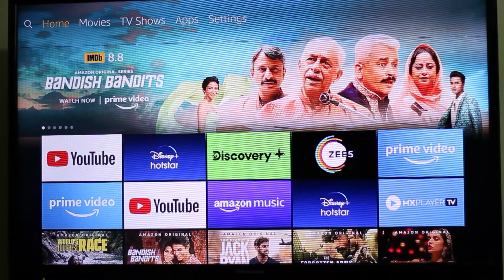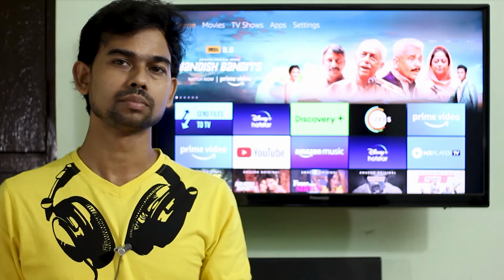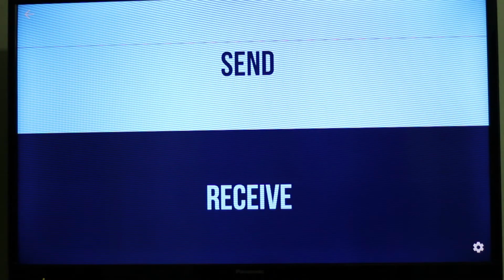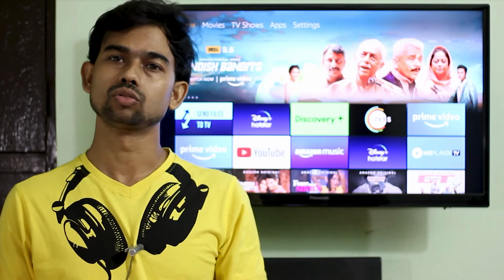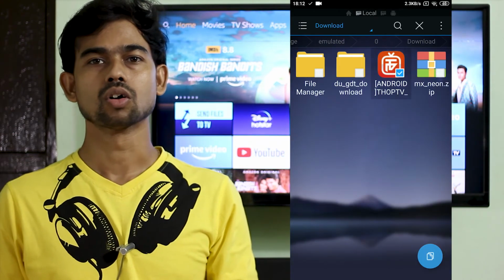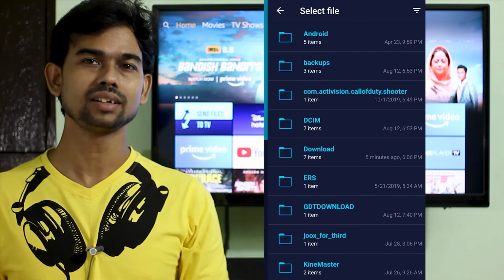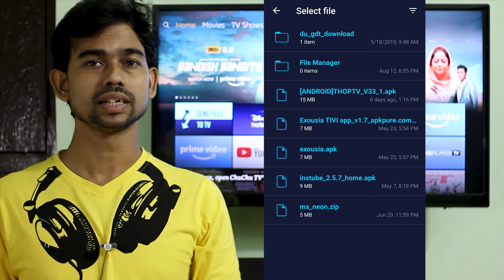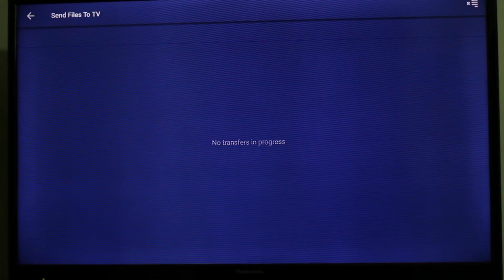Sideloading or Installing Third Party Apps of Fire TV Stick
Before installing the app just go to your fire tv setting then go to My Fire TV then turn on Apps from Unknown Sources.
In this video you can see how to install third party app or sideloading third party app from phone to fire tv stick without any typing through fire tv remote.